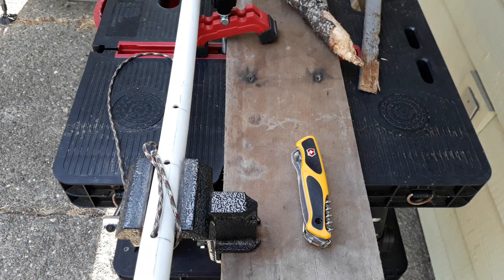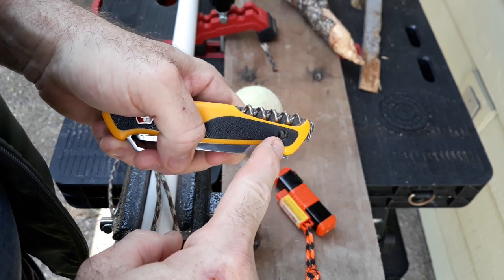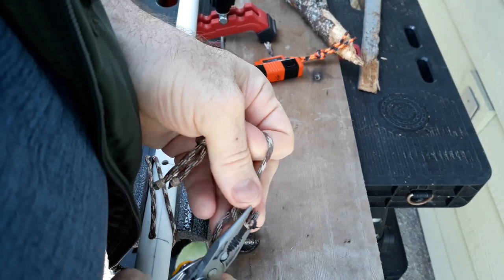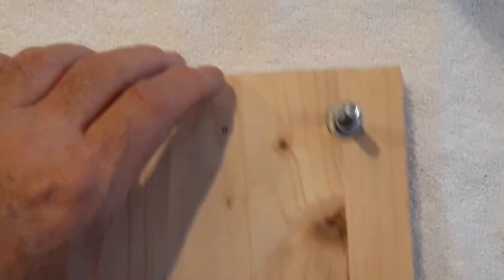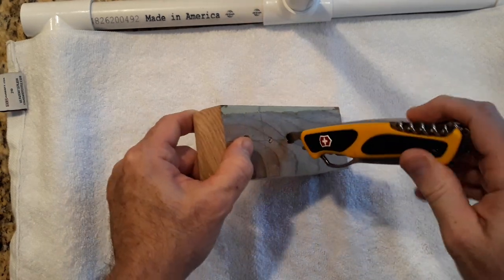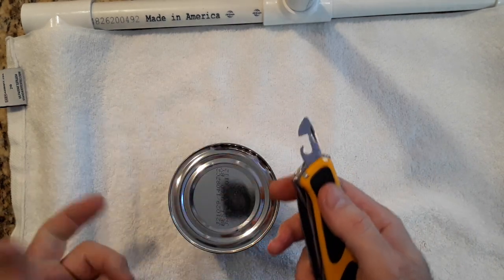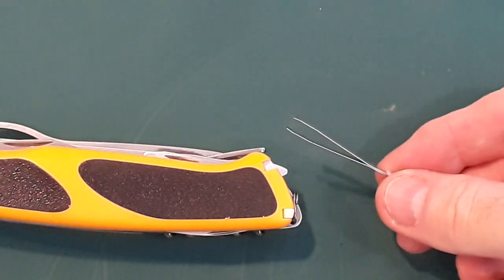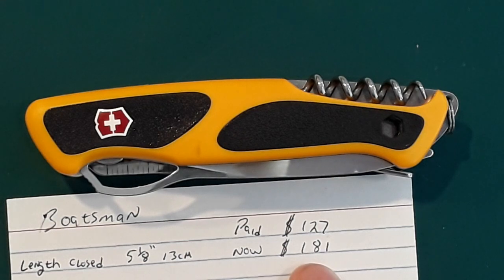Victorinox Ranger Grip - Boatsman: Working Review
I haven't seen many reviews on the Victorinox Boatsman. I've had this one for several years and decided to show many of the uses and possibilities with this tool.
We paid $127 a few years ago.
I've used this knife/multi-tool more than a hundred times.
So, did we get our money's worth?